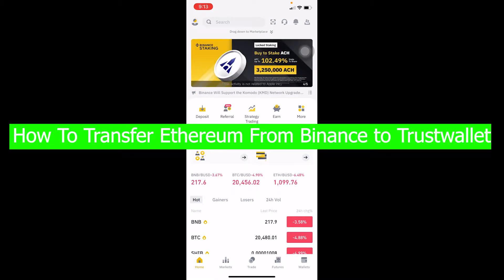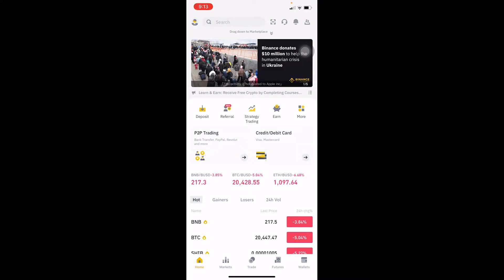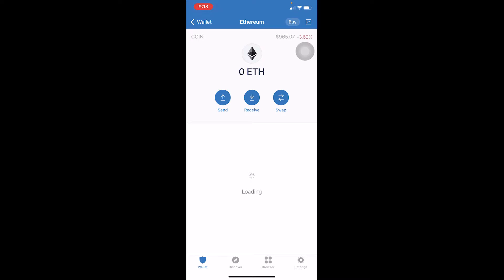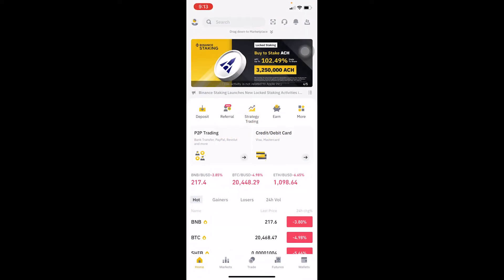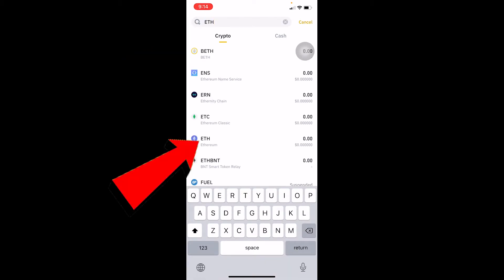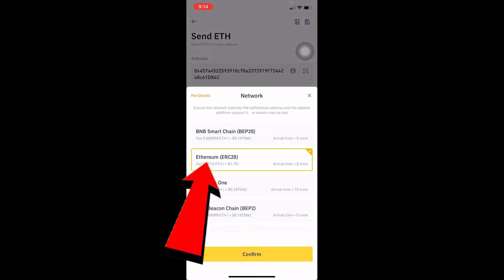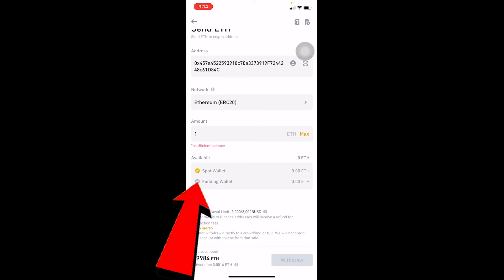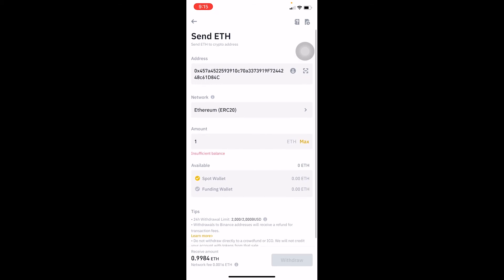How To Transfer Ethereum From Binance to Trustwallet (2022)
Here, you'll learn how to transfer eth from binance to trustwallet
Learn the exact steps on how to transfer ethereum from binance to trustwallet. Make sure you watch the video till the end for better assistance.